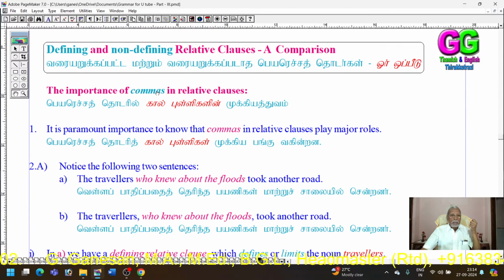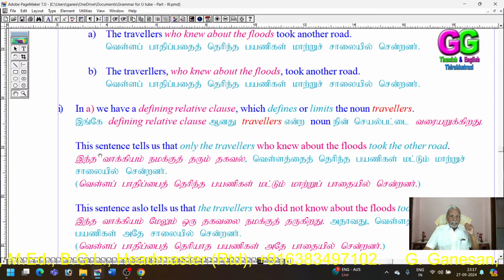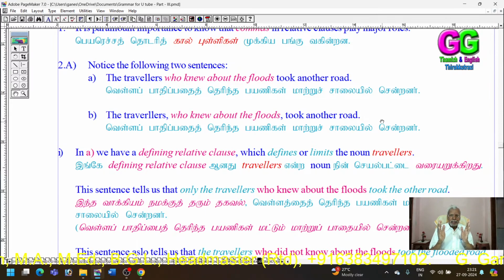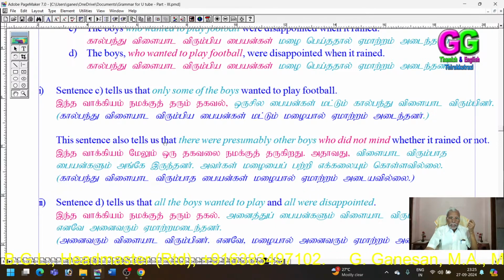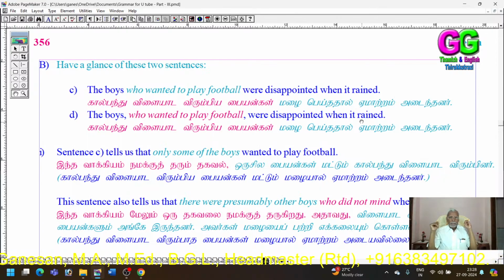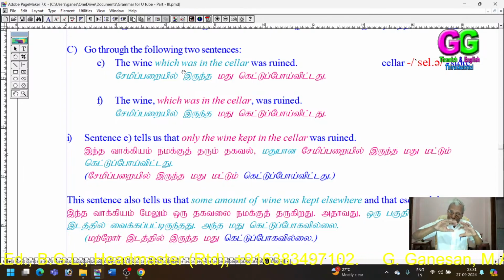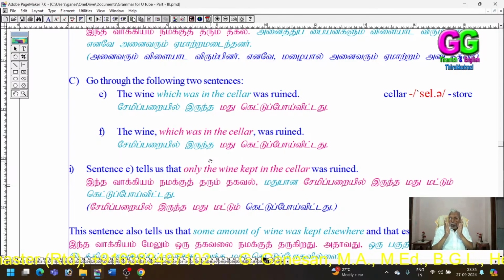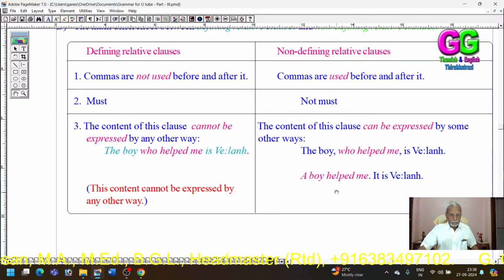Relative Clauses Part IX - in English - Live 307